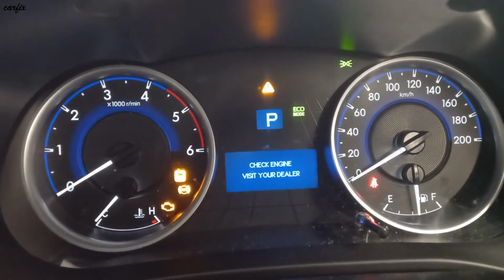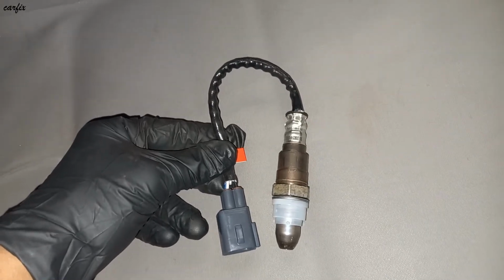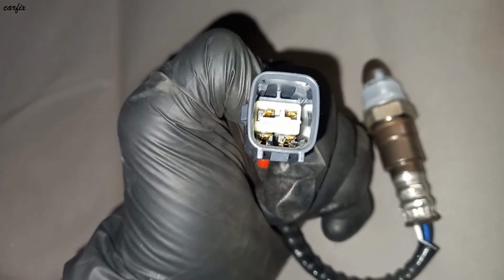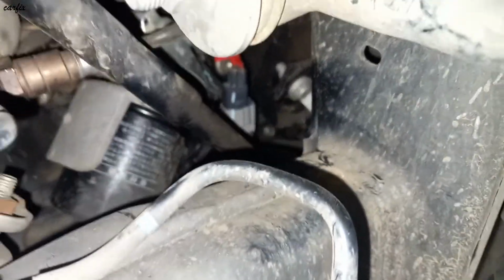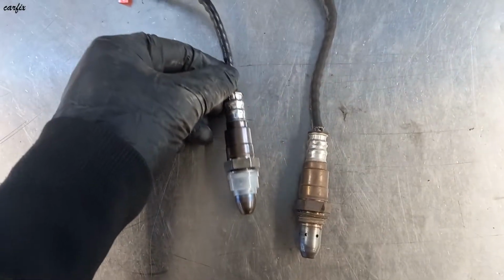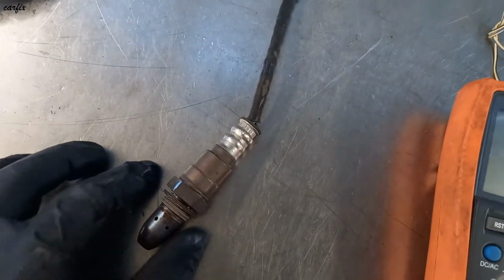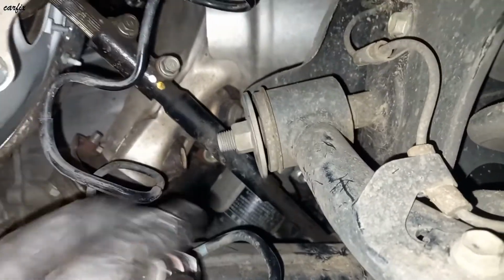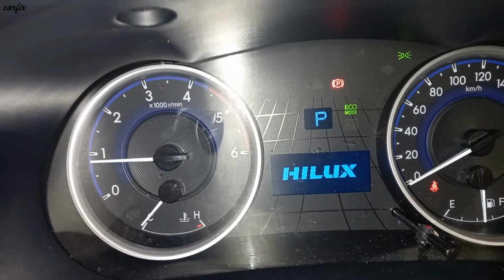p2237 Oxygen Sensor Fault Toyota Hilux (1GD New Hilux)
hi
2021 new toyota hilux 1gd engine oxygen sensor replacement

If you are looking for help with your Automotive Repairs, Automobile Installations, Mechanical Repair or Adjustment, please head over to carfix for information on it